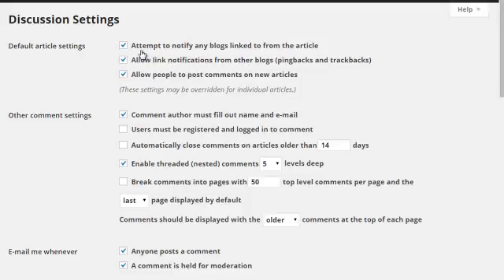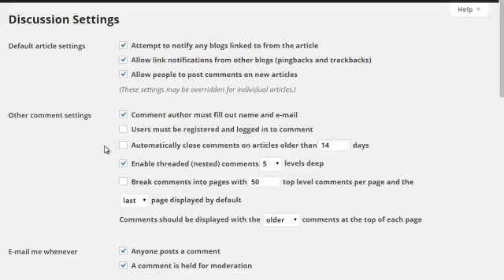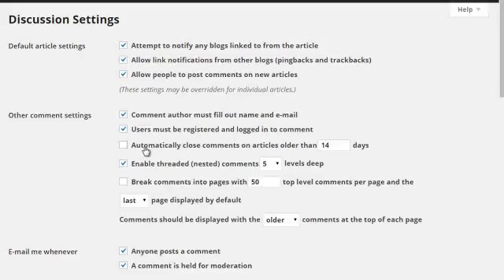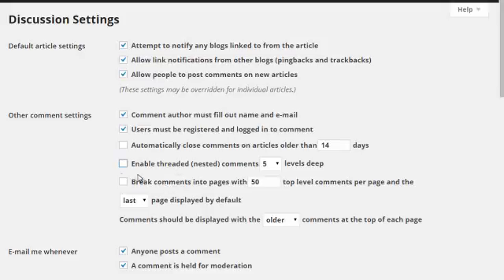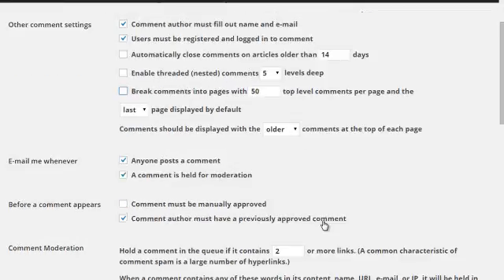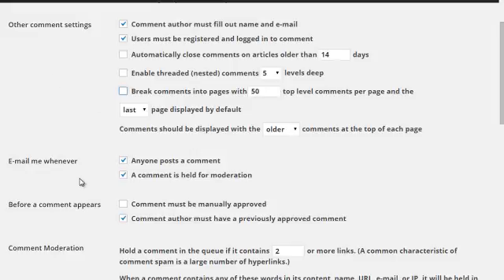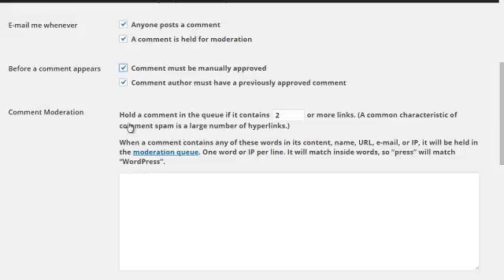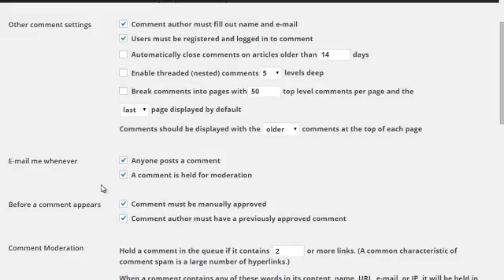(Part 16) Visitors Comment